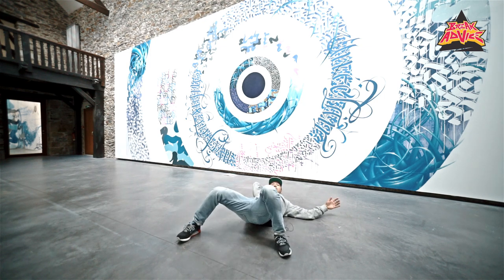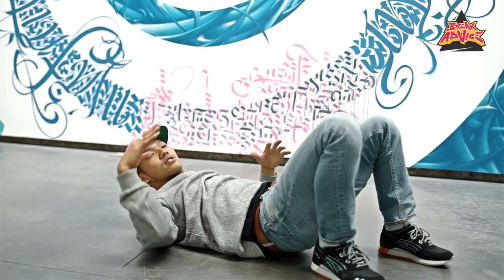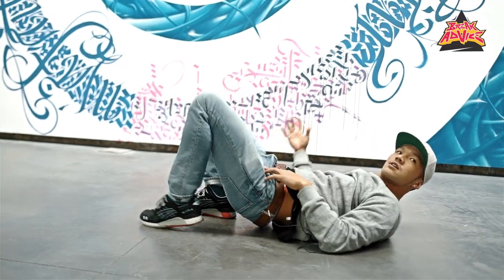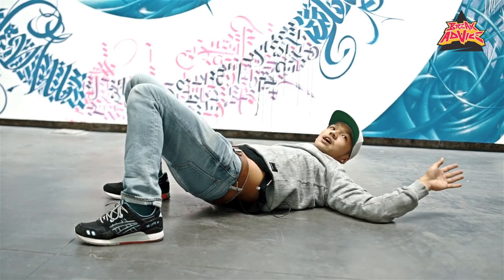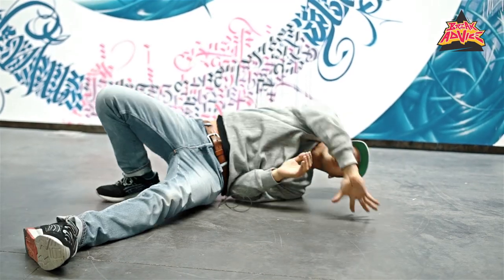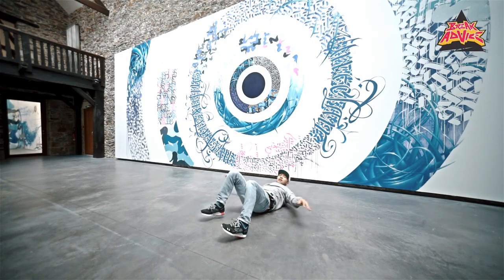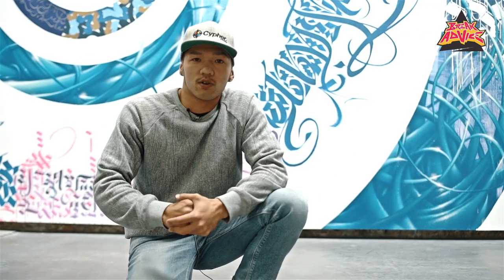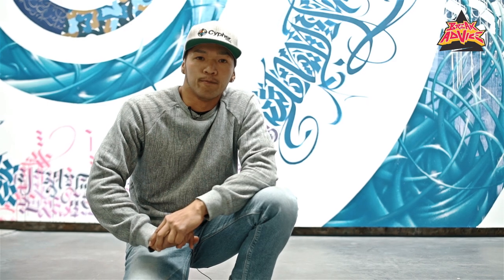Flow Concept /w Steez (The Floorriorz) | BREAK ADVICE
BREAK ADVICE

Take your transitions to another level with japanese finest - bboy Steez of the Florriorz.